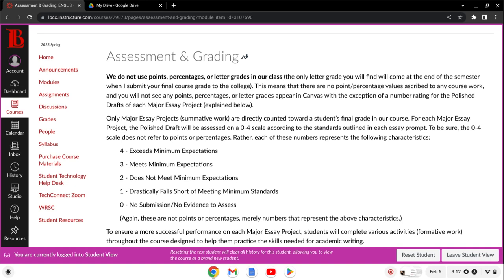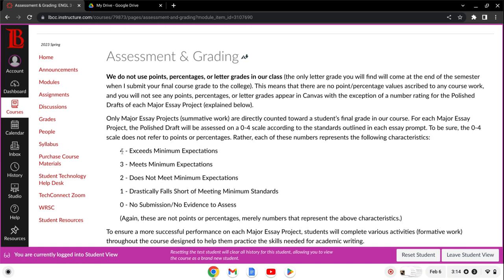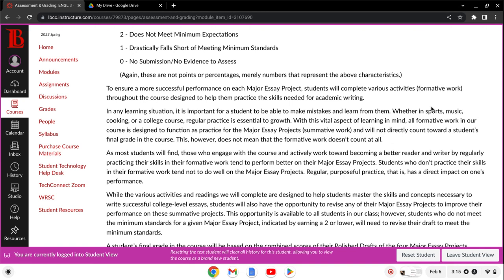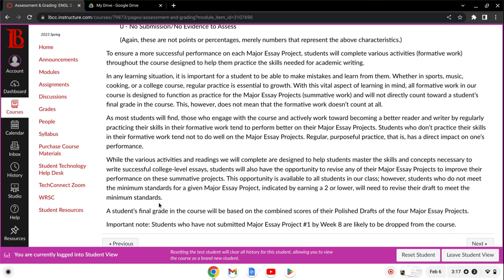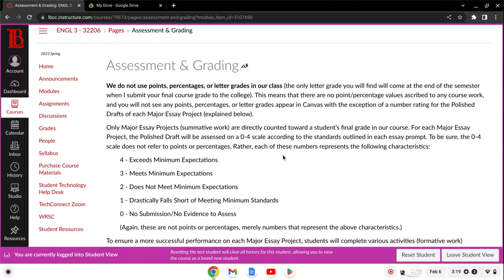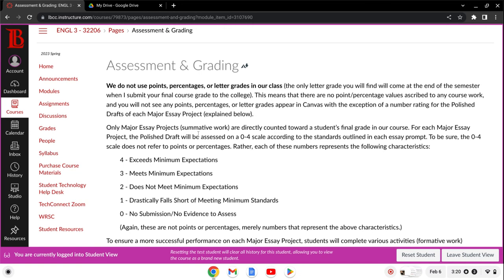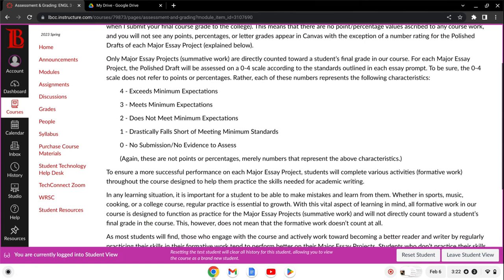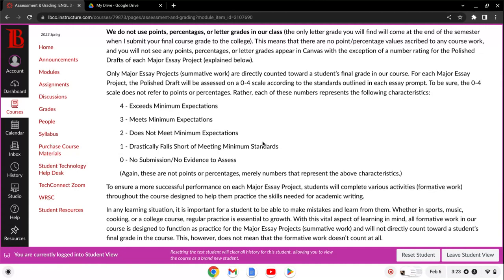LBCC ENGL 3: Assessment & Grading (S23)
In this video, Professor Leis explains the Assessment & Grading policy.